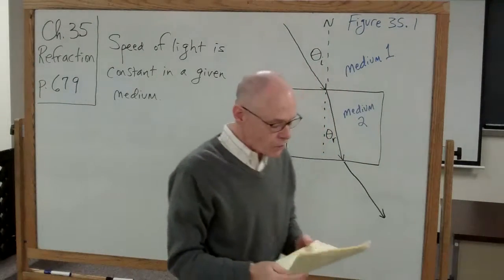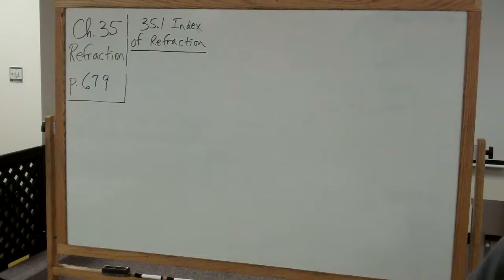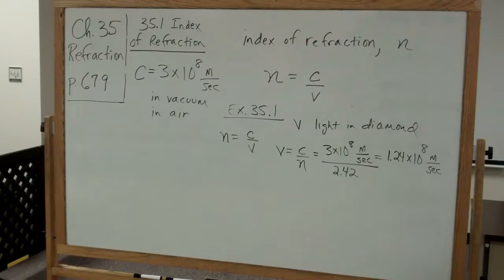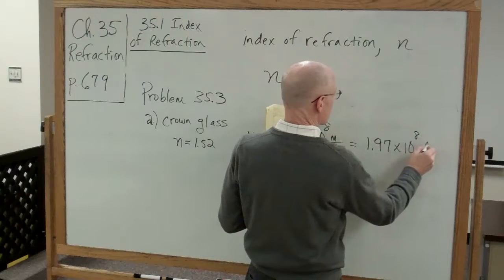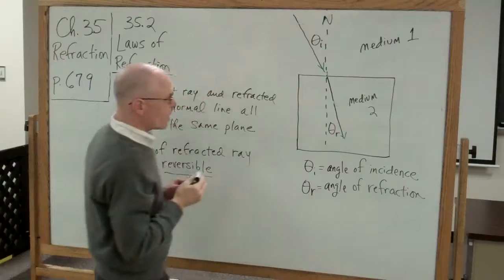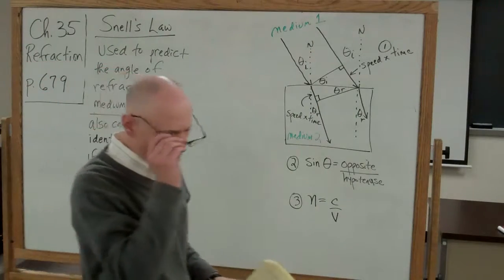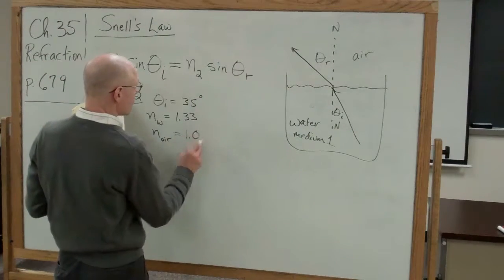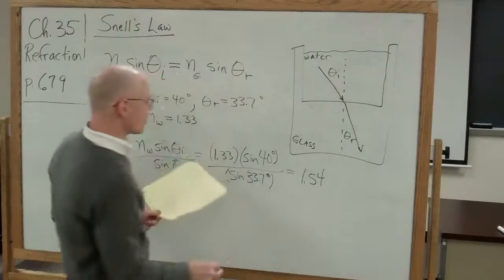Refraction of Light lecture video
based on Chapter 35 in textbook Physics by Tippens